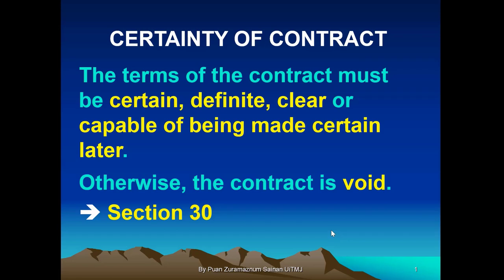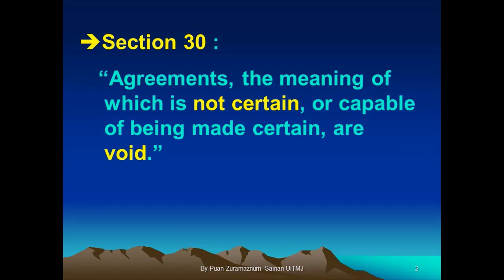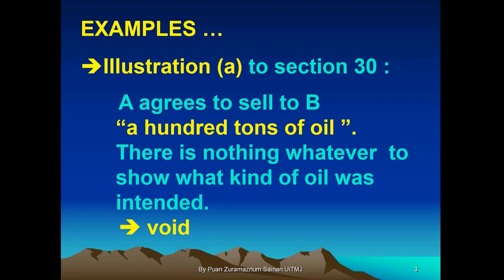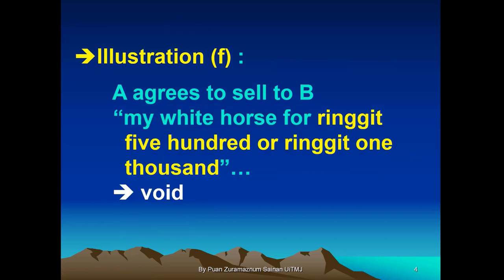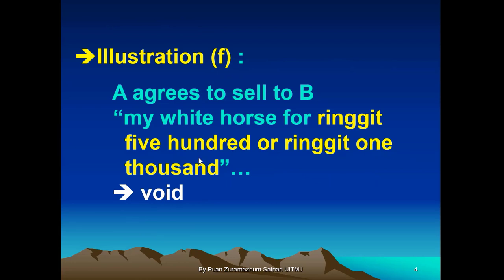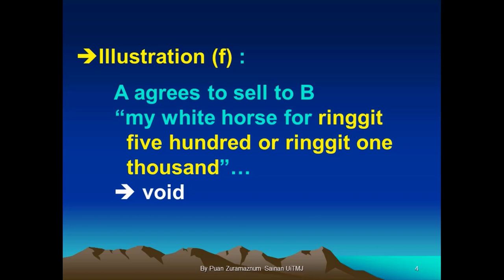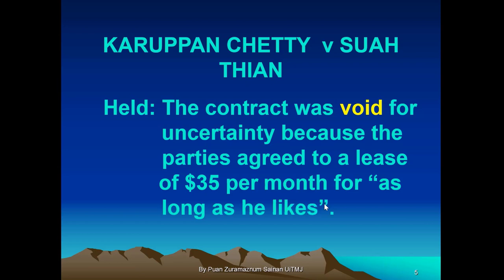Certainty of Contract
This video explains about the importance of the element of certainty in a contract.